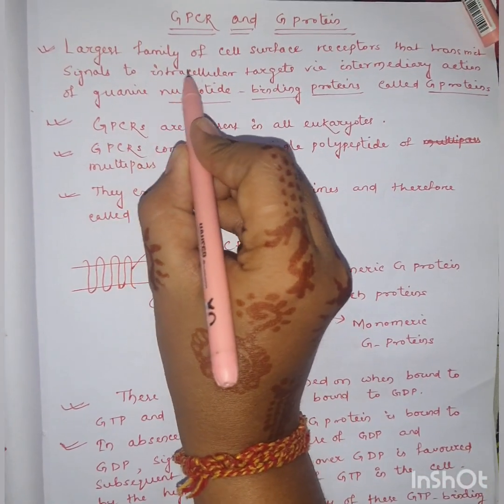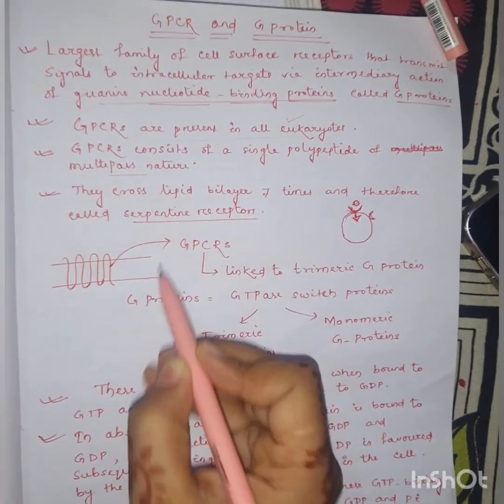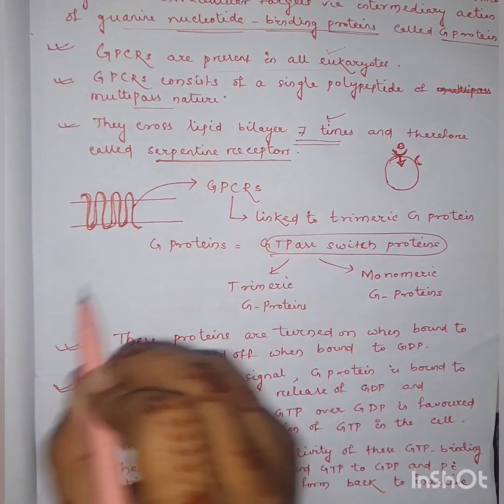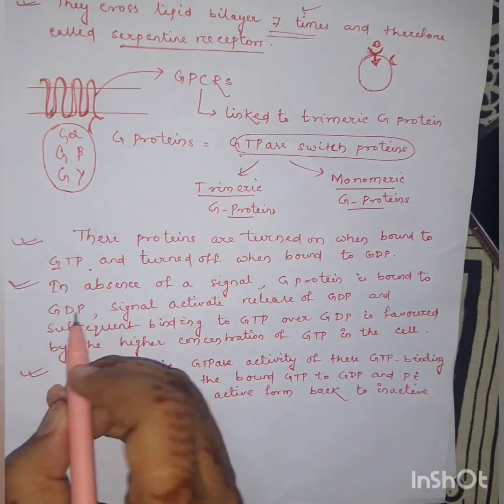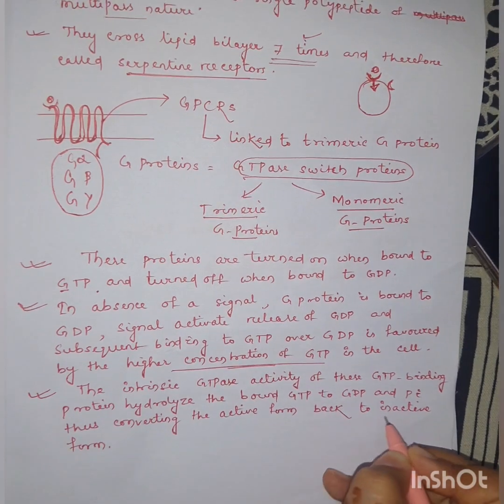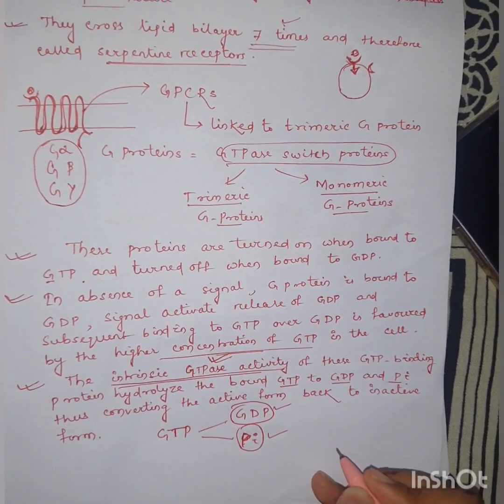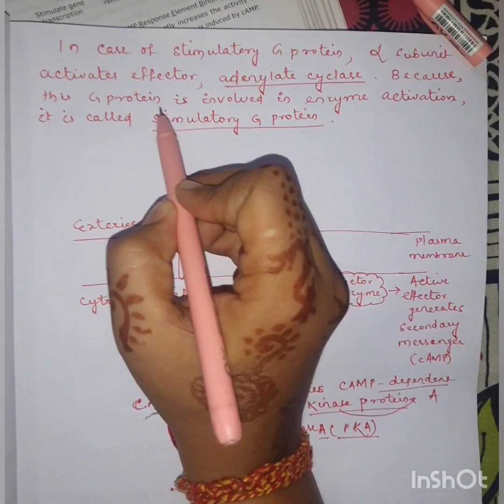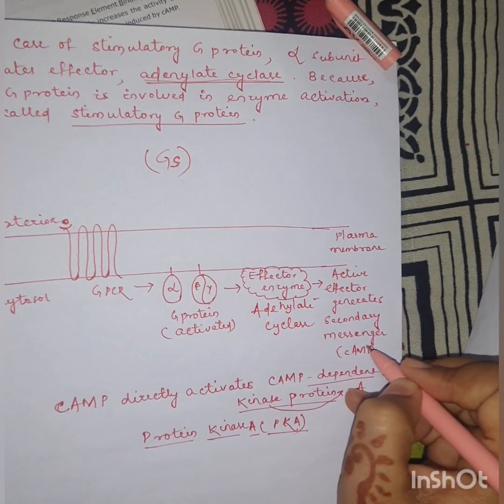G Protein coupled receptors (GPCRs) For PG Botany students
G protein-coupled receptors (GPCRs) are membrane proteins that detect a variety of signals and trigger cellular responses. They are found throughout the body.

GPCRs have seven transmembrane domains and an extracellular amino terminus and intracellular carboxy terminus.

They can detect signals such as photons, ions, proteins, neurotransmitters, and hormones.

GPCRs can trigger cellular responses by associating with G protein subunits or activating a G protein.

Examples of GPCRs

Muscarinic acetylcholine receptors: Help the neurotransmitter acetylcholine function throughout the body.

Neuropeptide Y receptors: Bind to neuropeptide Y hormones and change intracellular calcium levels.

Neurotensin receptors: Bind to the neuropeptide neurotensin.

Adenosine receptors: Bind to the nucleoside adenosine to trigger a cellular response.

Adrenoceptors: Signal smooth muscle contractions.

Angiotensin II receptors: Mediate the actions of angiotensin II.

Bombesin receptors: Interact with the neuropeptide hormone bombesin and its analogs.

Bradykinin receptors: Coupled to the Galpha(q) family of heterotrimeric G proteins.

Chemokine receptors: Couple to the pertussis toxin sensitive G i proteins.